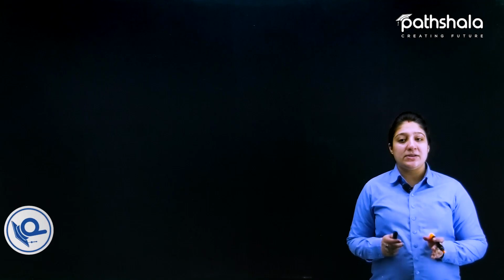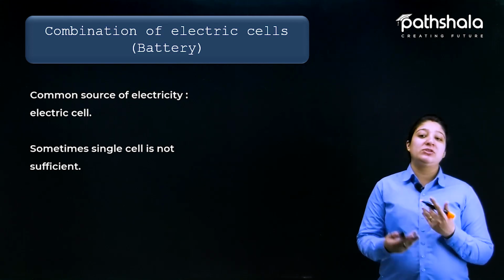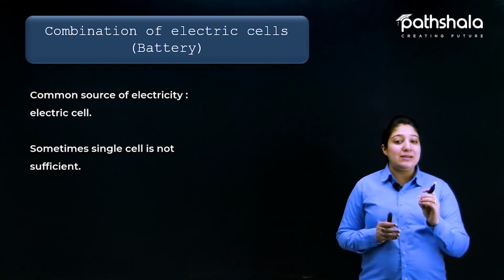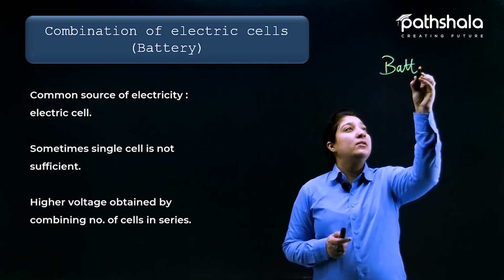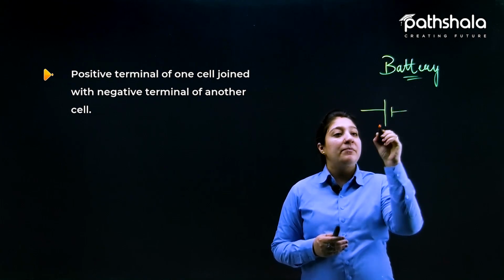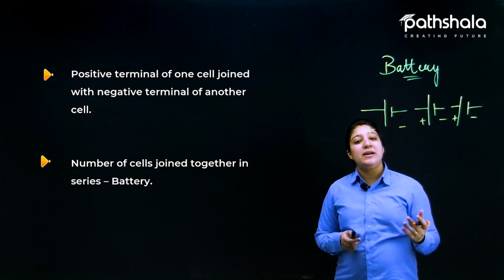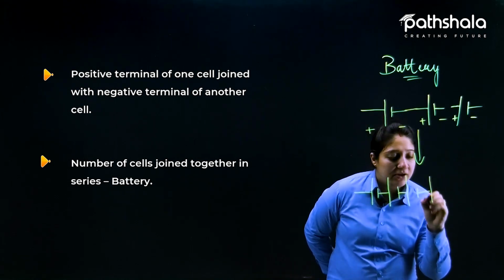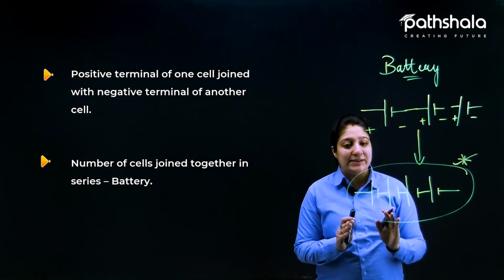COMBINATION OF ELECTRIC CELL | Chapter 14 Electric Current and its Effects | Science | Class 7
Std : 7
Subject : Science
Chapter : Chapter 14 Electric Current and its Effects
Topic Name : COMBINATION OF ELECTRIC CELL